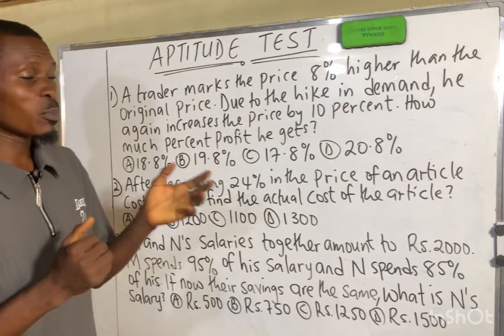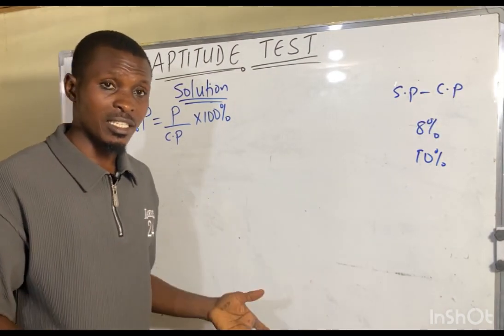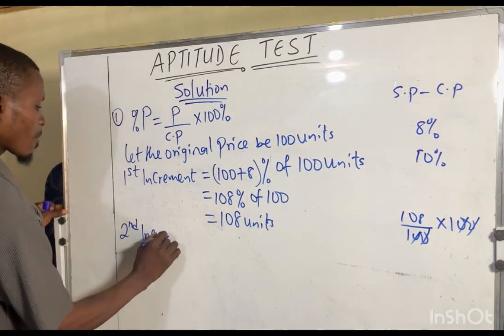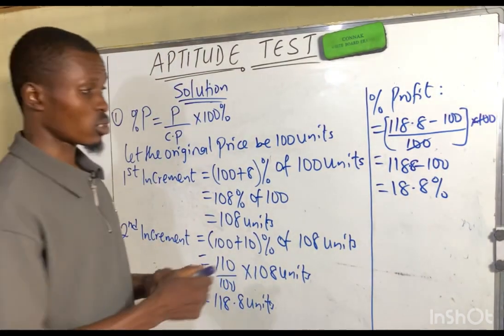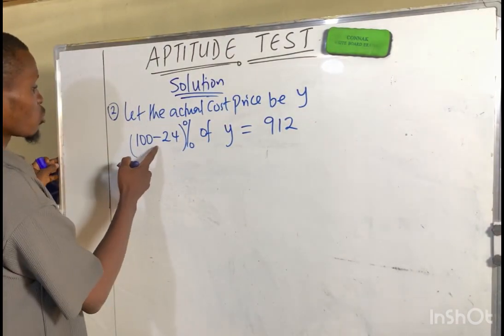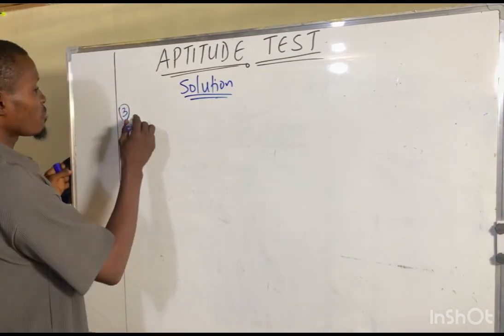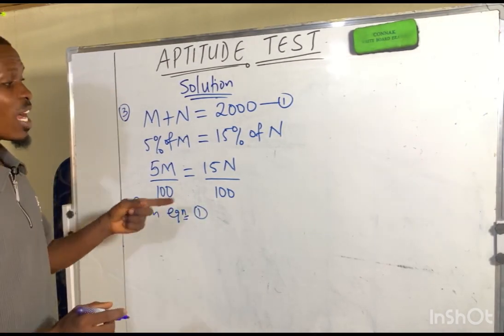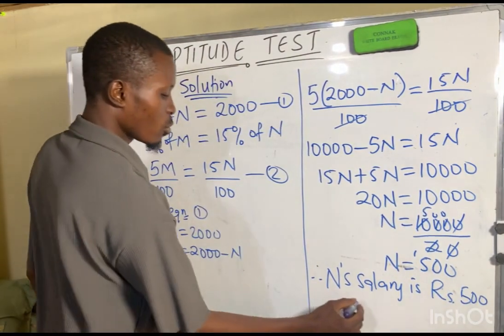DELOITTE aptitude test solutions (Part1)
This can also serve for job interviews in all financial firms including BANK jobs and NGOs. Good luck!